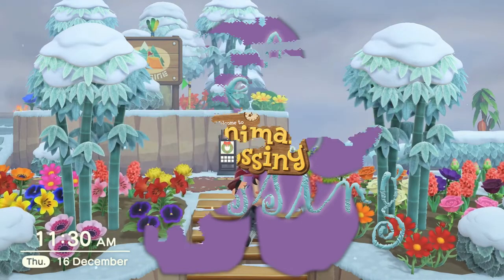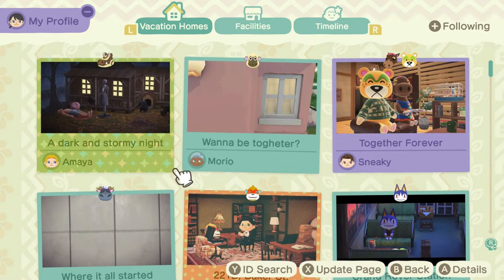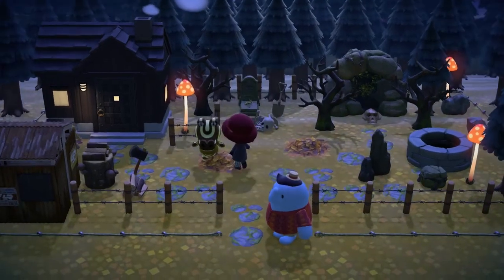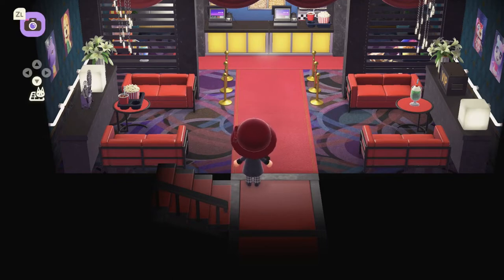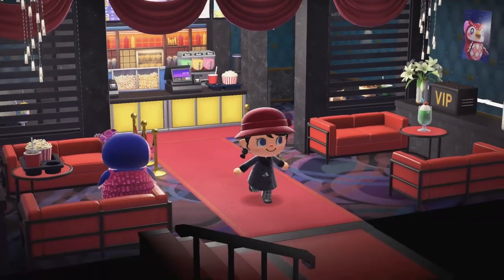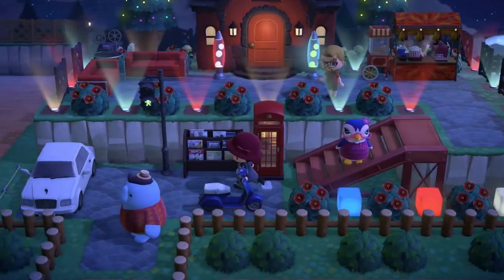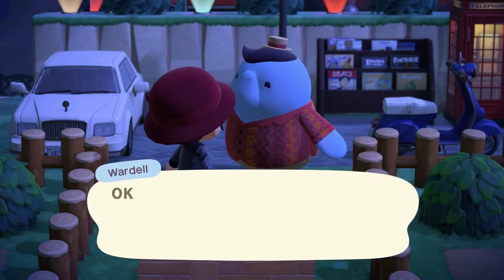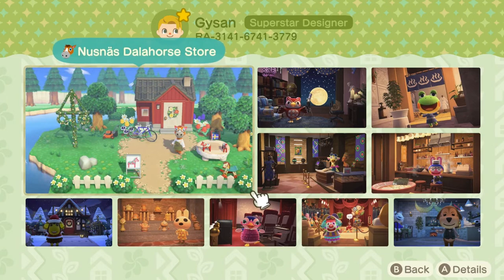Let's Visit HHP Vacation Home Builds | ACNH 2.0 |Happy Home Paradise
I needed a quick and easy video that I could post on Wednesday Evenings and I found it!  Visit Happy Home Paradise vacation homes in Animal Crossing New Horizons with me as I surf the net for the best ones and share the creators' creativity & hopefully help to inspire you in your own builds!